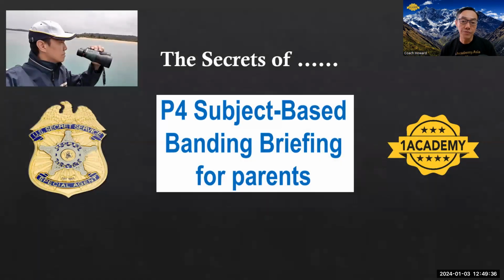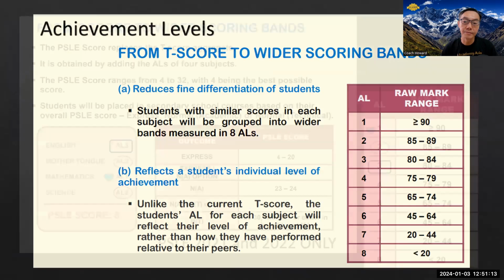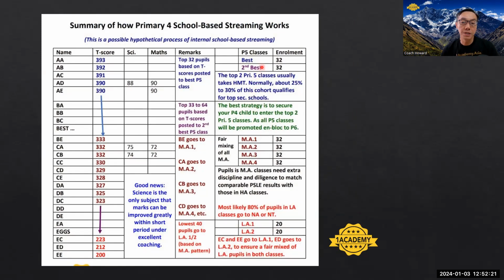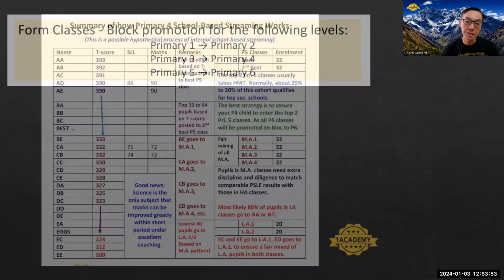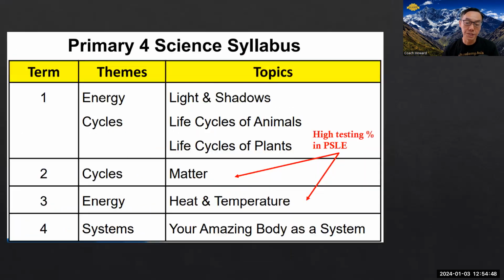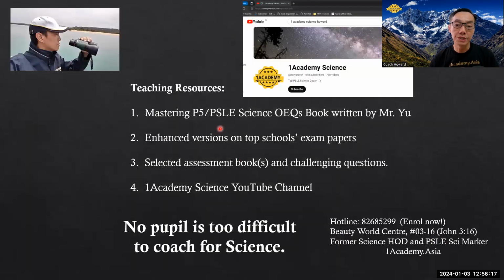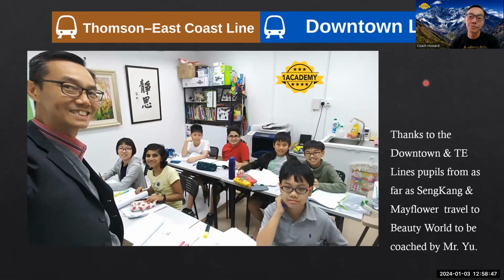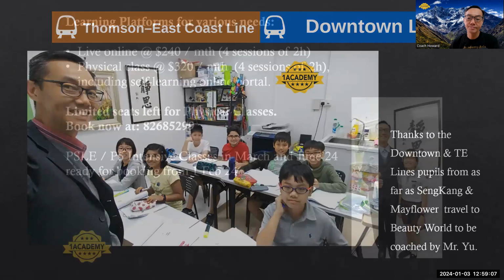Why P4 Science & Maths results will determine your child's PSLE performance?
Enrol into our Top P4 Science & Maths Coaching.